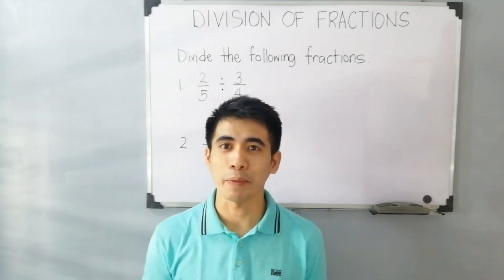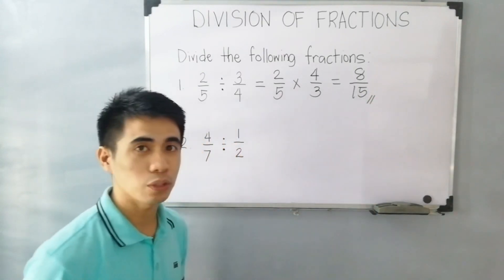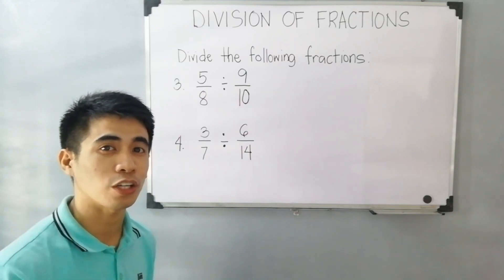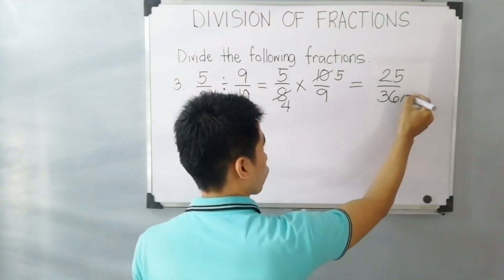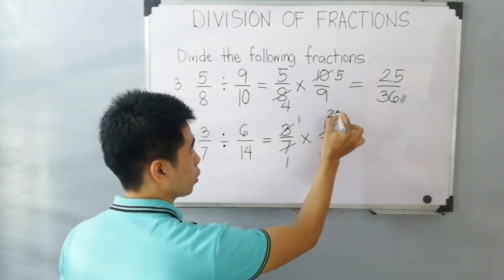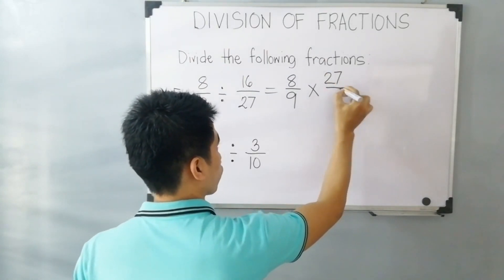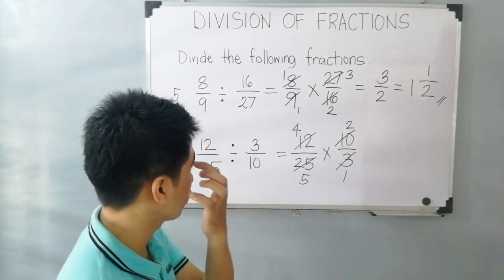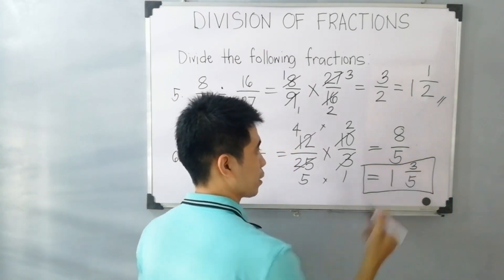Division of Fractions - Easiest Way (Make it Simple)